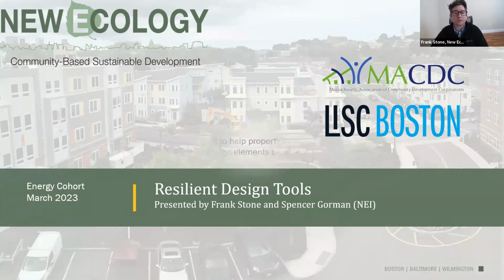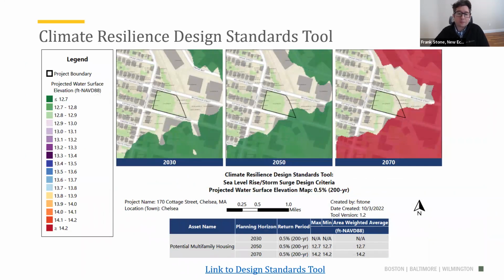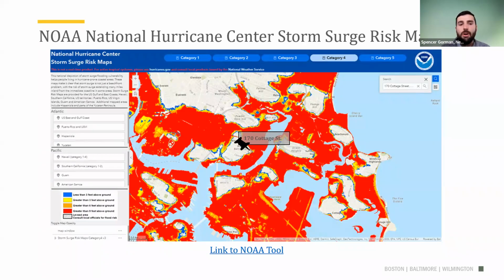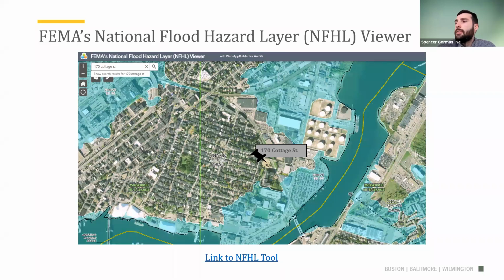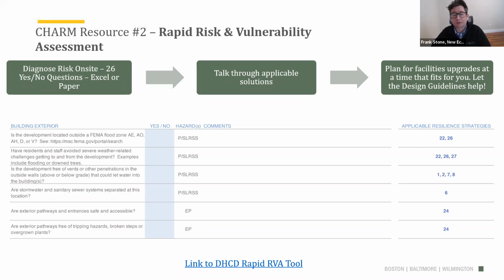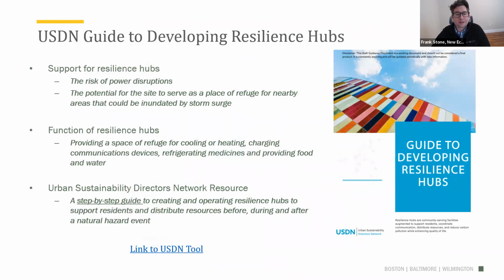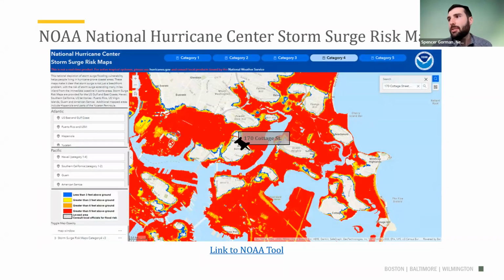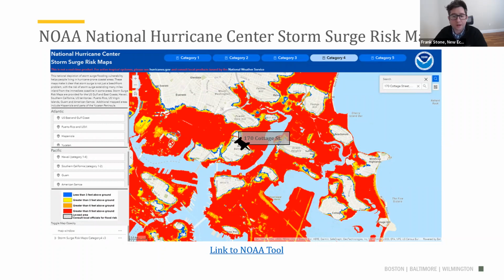Energy Cohort: Resilient Design Tools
LISC and New Ecology are excited to share a new climate resiliency guide for affordable housing communities facing extreme heat, flooding, and other climate-related risks. This presentation overviews several actionable tools and strategies that affordable housing owners can use as they develop new construction or retrofit existing buildings for greater climate resiliency. Originally held on March 23, 2023.

To learn more about the Energy Cohort and to become a member and attend future sessions, please